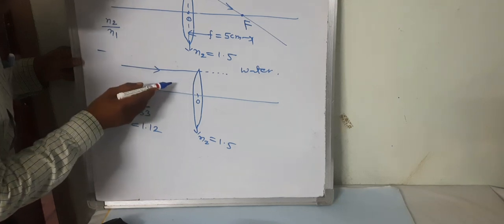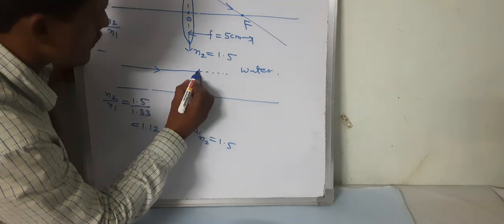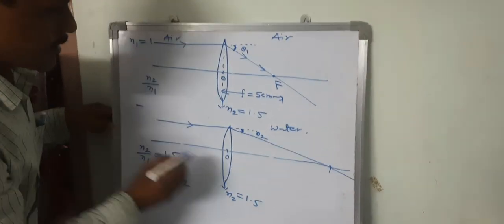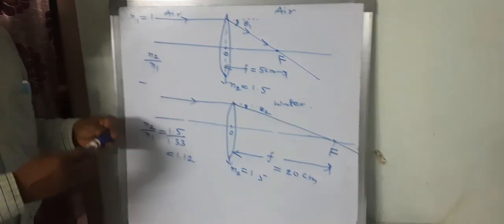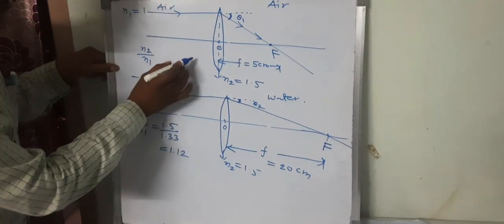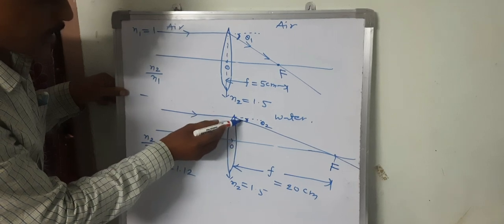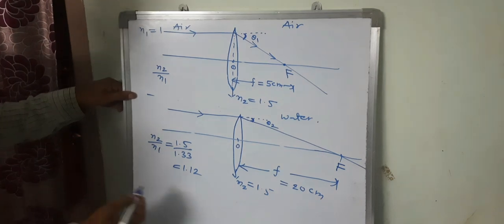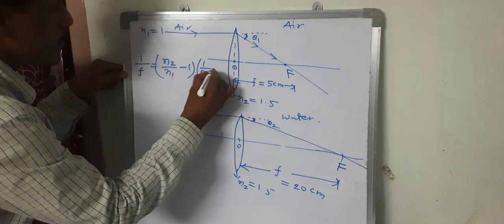Focal length of a convex lens in water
This Activity helps to understand that how the focal length of a convex lens changes in water.